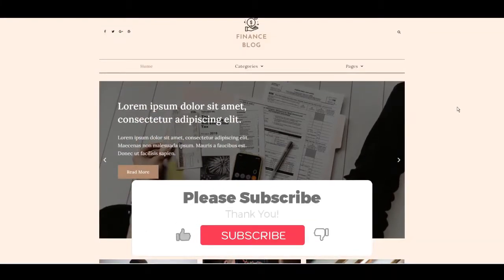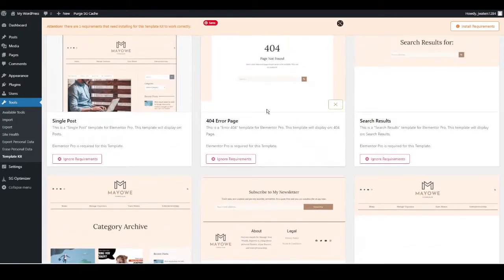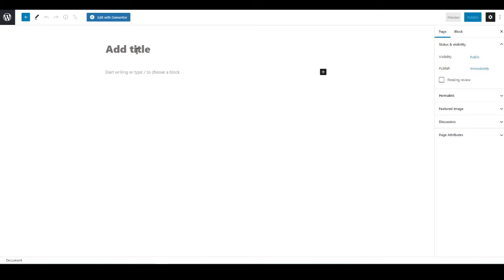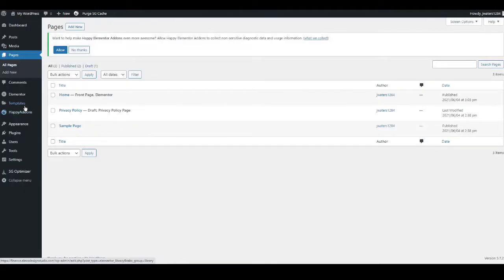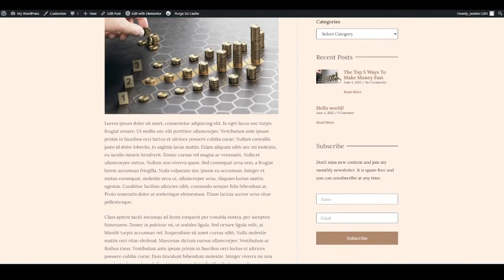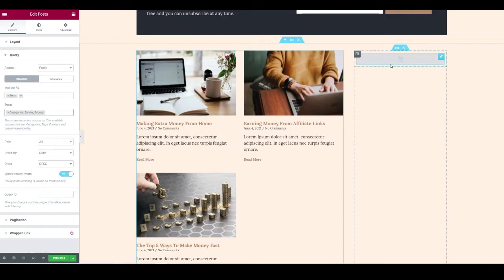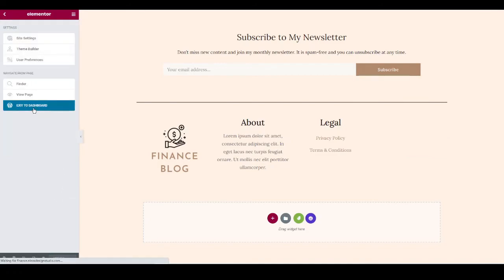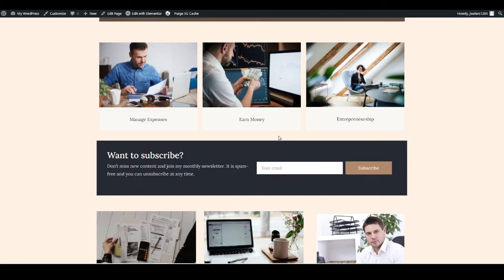FREE WordPress Blog Template - Full File With Complete Easy Walk-Through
This video provides you with FREE templates for a modern blog!